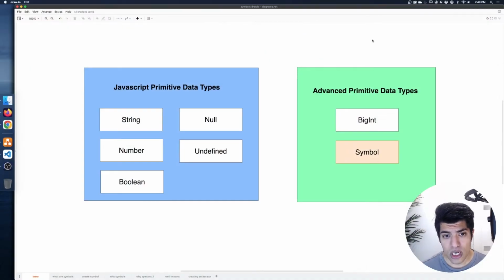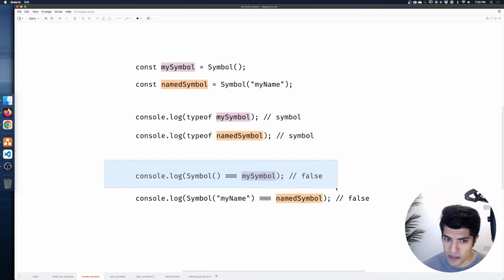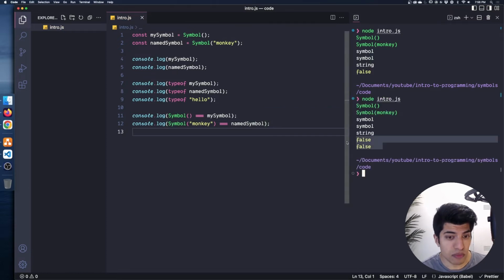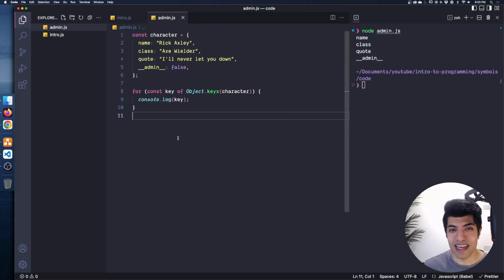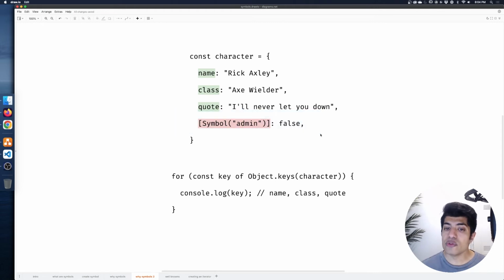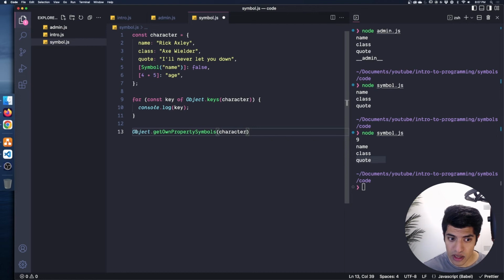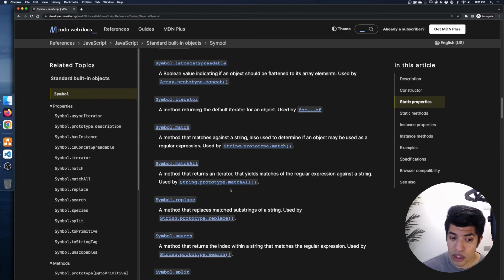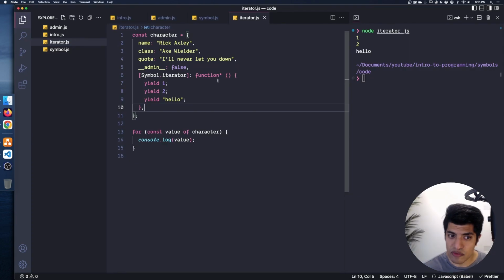Symbols - Javascript In Depth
We take a look at Symbols in Javascript together. These are a primitive type that are guaranteed to be unique and most commonly used inside of Object properties as keys. We look at some well-known Symbols like Symbol.iterator and how we can use it with Generators to iterate over custom Objects.

Chapters:
00:00 Introduction
00:45 Primitives Recap
01:53 What are Symbols?
03:37 Creating a Symbol
05:46 Symbols Code Example
10:00 "Special" Property Keys
10:59 "Special" Object Keys Code Example
15:11 Symbols as Object Keys
16:56 Symbols as Object Keys Code Example
20:14 Well-known Symbols
23:25 Symbol.iterator Object Key
27:05 Next Steps